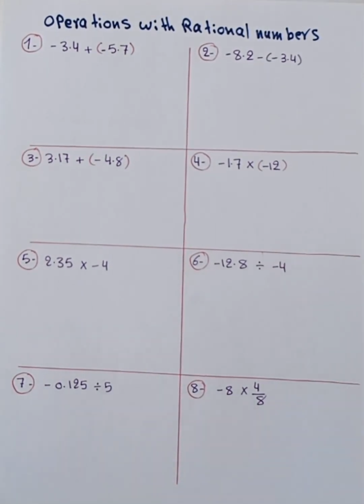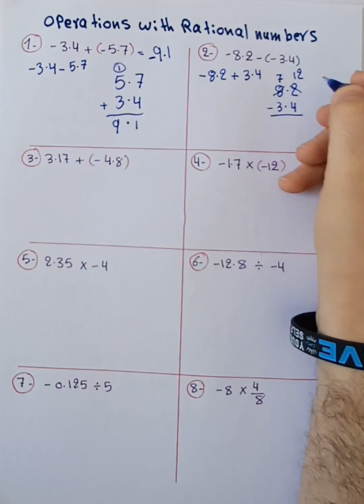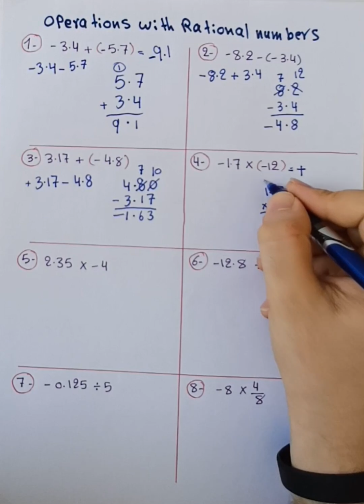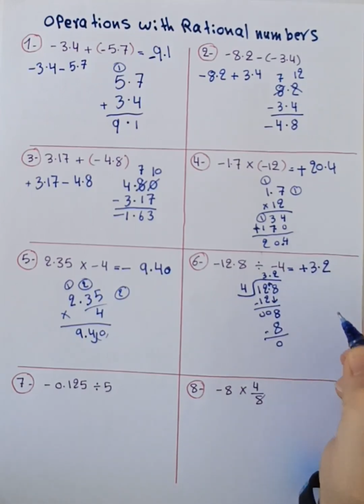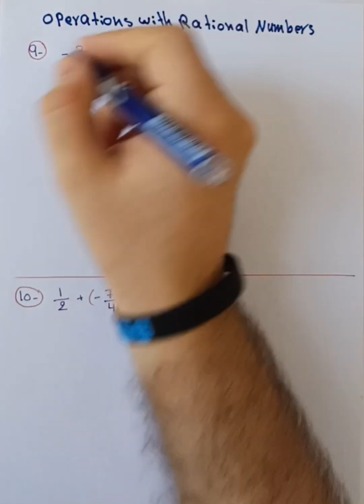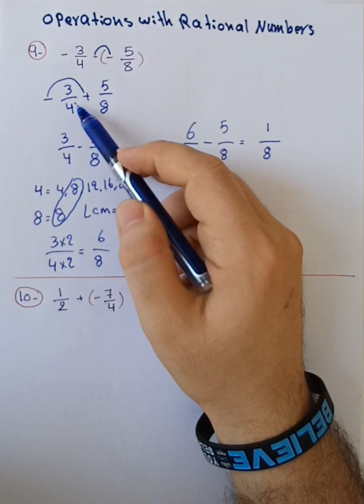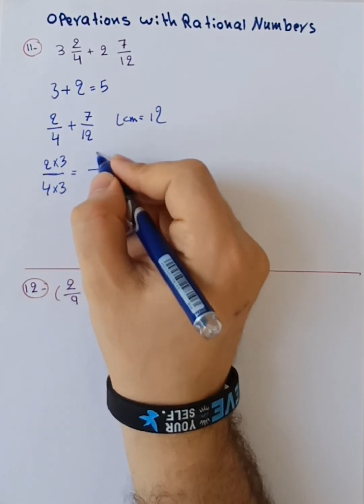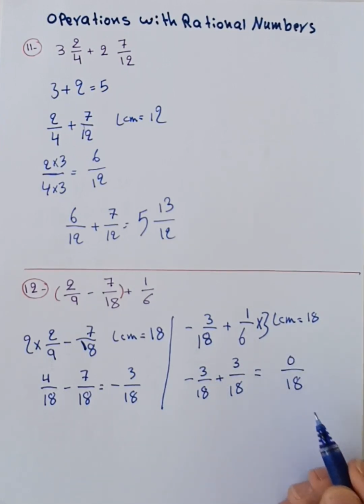Operations with Rational Numbers . math shvan . (G-7)